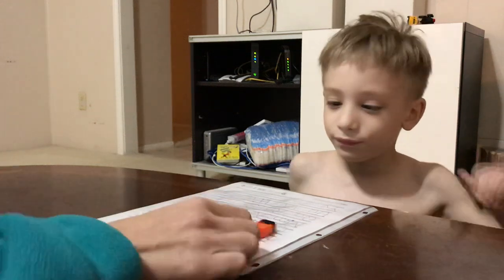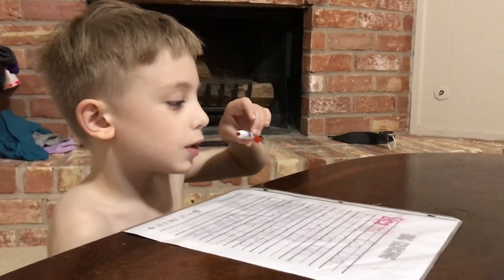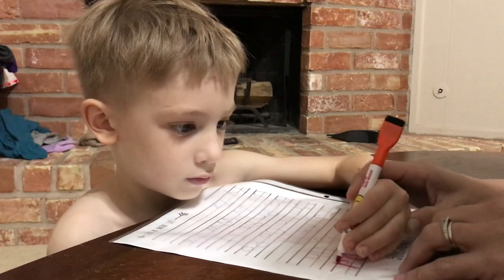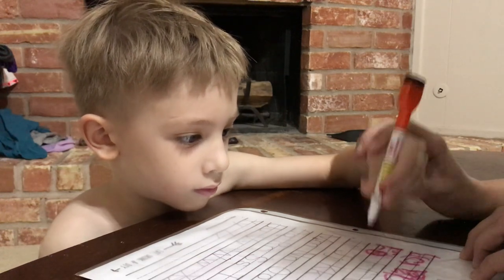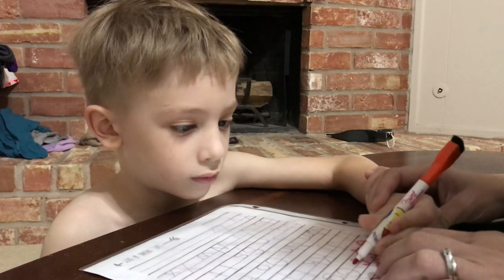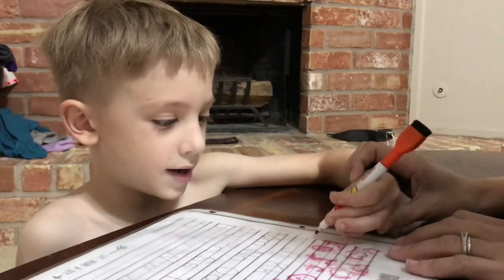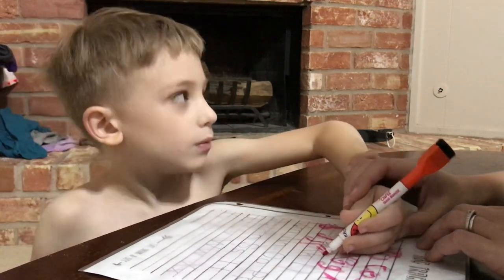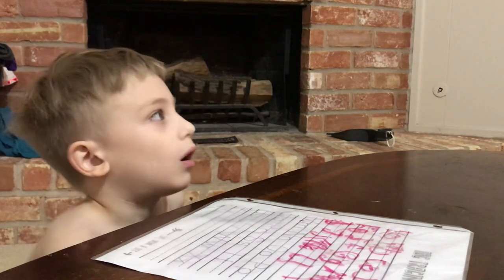Adrian ABC writing practice nov 11 2018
OT said he is probably left handed. His penmanship is ... terrible.  I probably could have gotten him to finish the worksheet but decided to cut it short for this video. His normal worksheet is just writing his name.